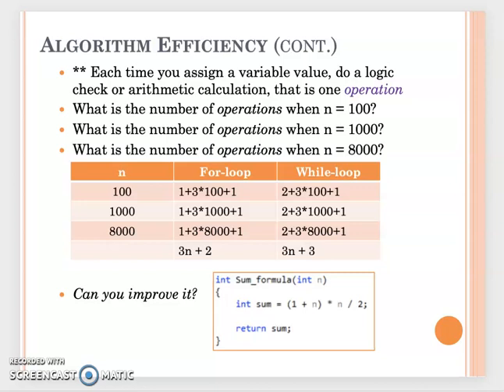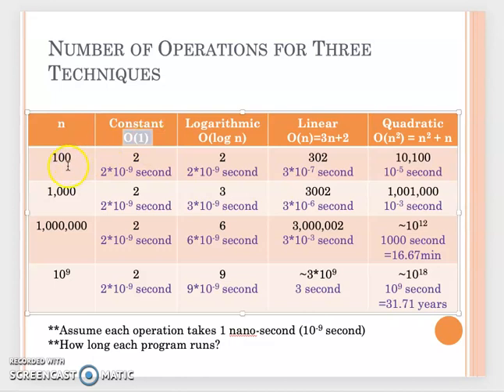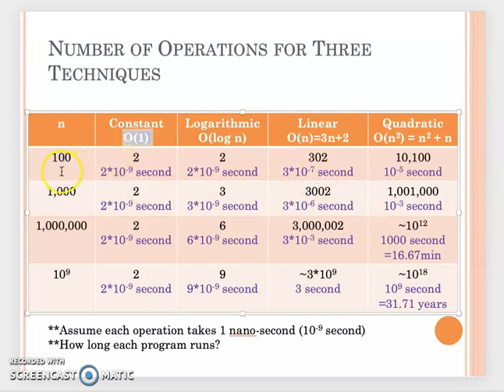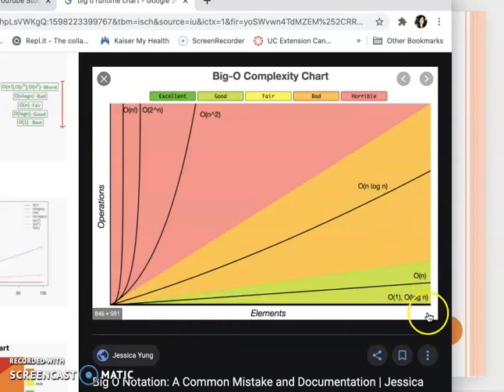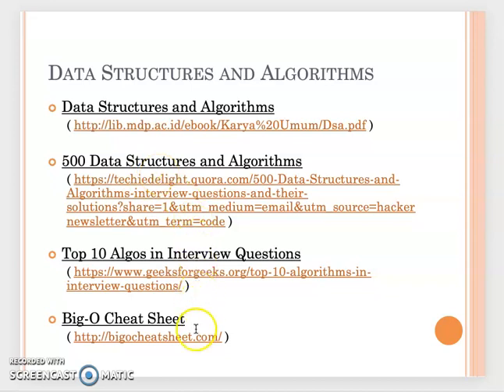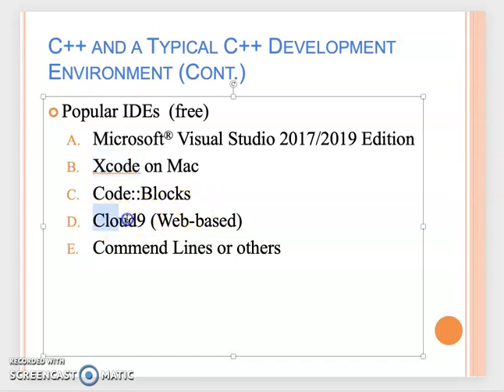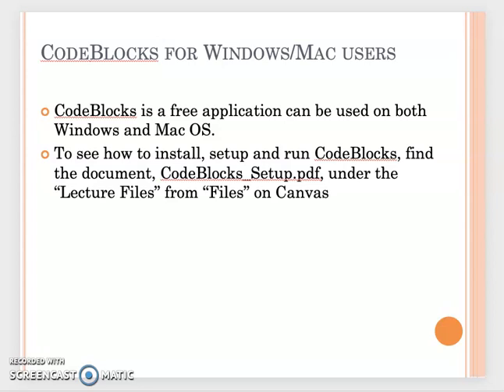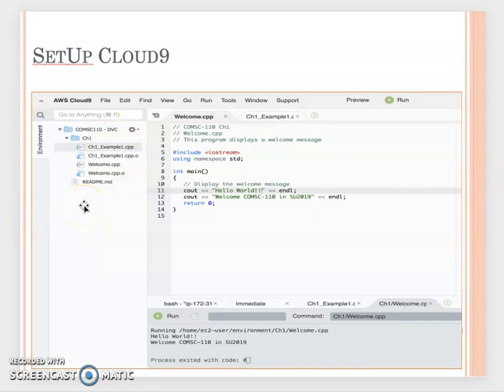COMSC210 Module0 2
COMSC210 Course introduction Part 2